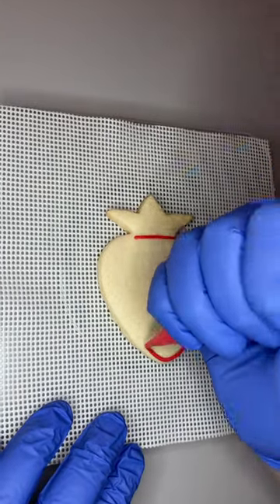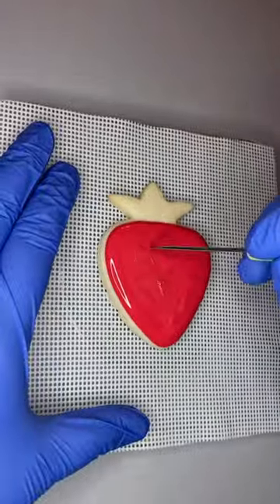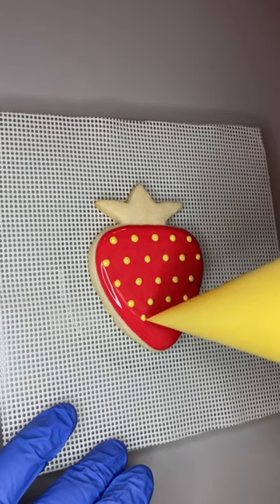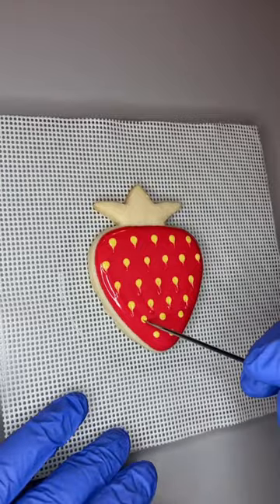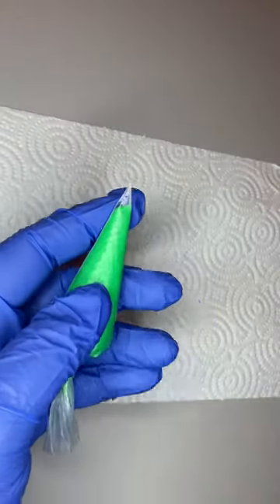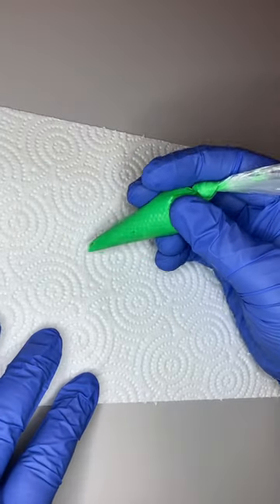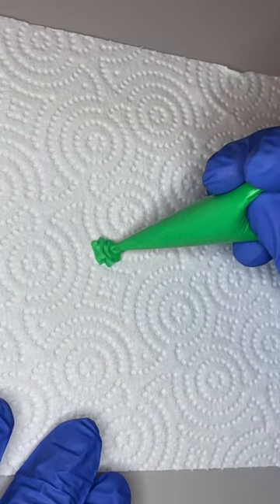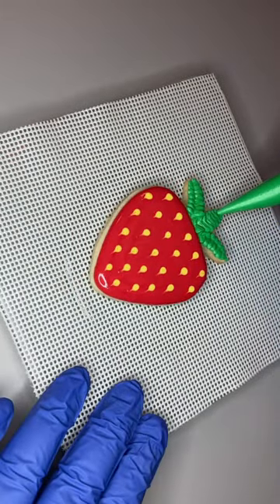Beginner friendly strawberry cookie tutorial decorated with royal icing